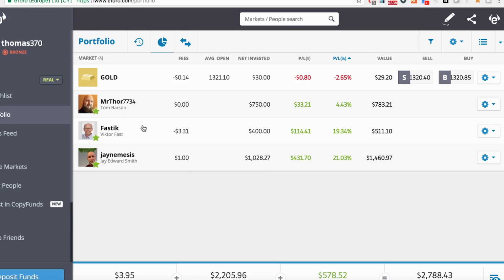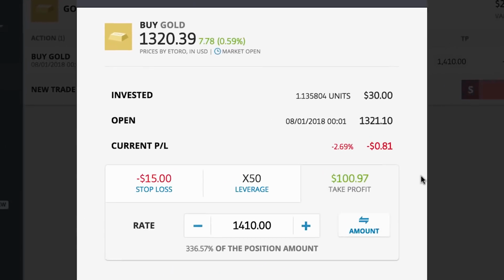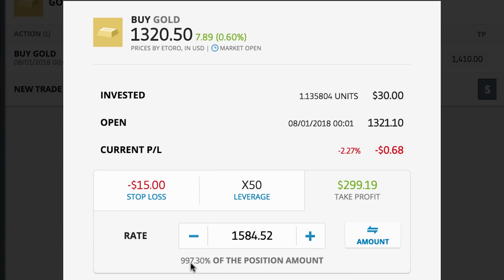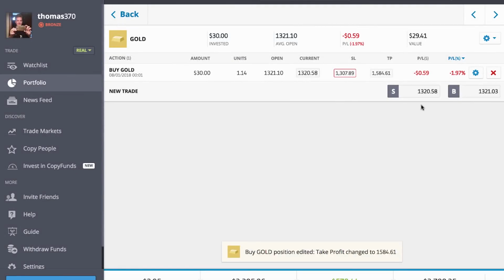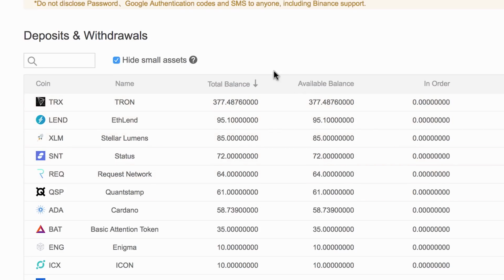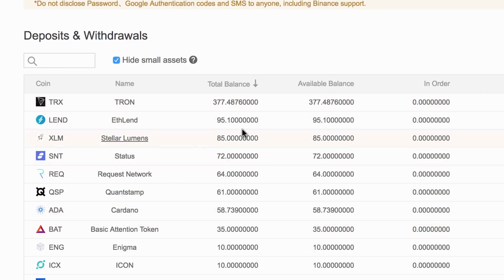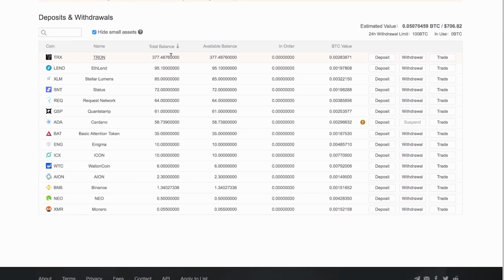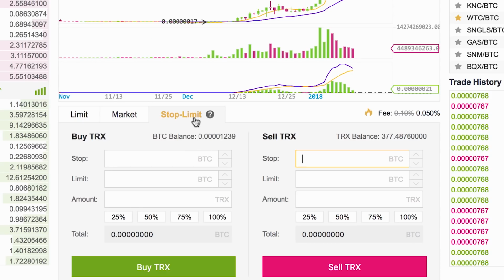Etoro - 'Take Profit' - Can I Change or Disable it?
All about how to adjust your take profit setting on Etoro. Here's a link to my profile

Cryptocurrencies can fluctuate widely in prices and are therefore not appropriate for all investors. Trading cryptocurrencies is not supervised by any EU regulatory framework.

📚 Guides on SocialTradingVlog.com:
▸ What is Copy Trading? — Complete Guide